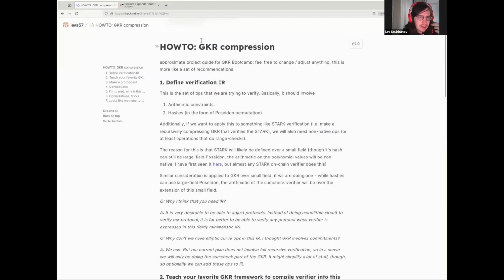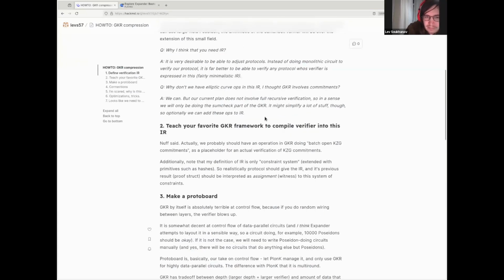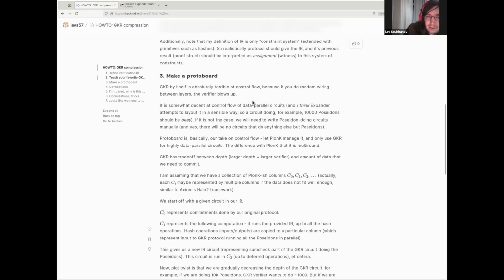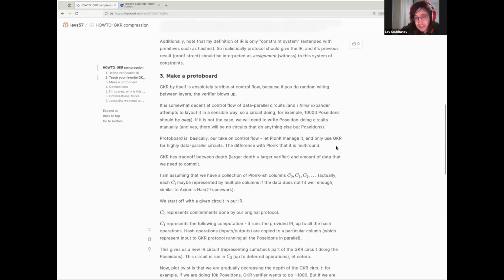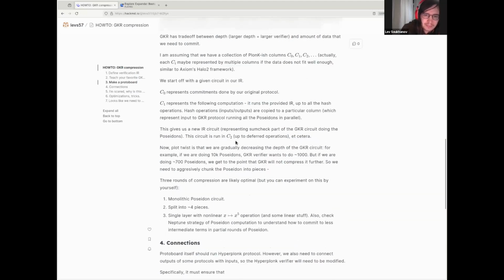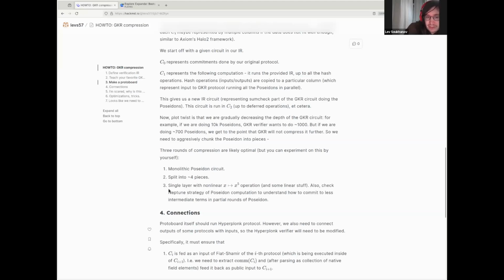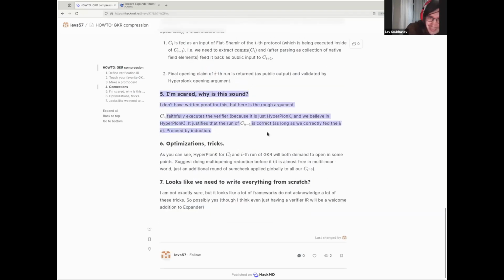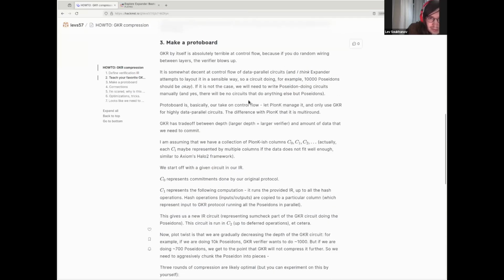Explore Expander Bootcamp Office Hours: GKR Recursion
Join the first office hours of the Explorer Expander Bootcamp with Lev, the moderator for the 'Efficient Onchain Verifiers Using Recursive GKR Compression' track. In this session, Lev discusses his document on applying GKR proof recursion technology to solve real-world problems, offers insights on building and troubleshooting projects, and answers audience questions. Key topics include compressing GKR proofs using recursive techniques, defining verification IR, integrating GKR with PLONK, and optimizing proof performance. Participate in this in-depth discussion and get guidance for your bootcamp projects

About the Explore Expander Bootcamp:
The Explore Expander Bootcamp is a six-week program designed to teach participants about zero-knowledge proofs, the Expander compiler, and Generalized Knowledge Representations (GKR). Participants will have the opportunity to build projects contributing to Ethereum's future, receive a certificate upon completion, and compete for grants from a $250,000 prize pool.

Timestamps:
00:00 Introduction to Explorer Expander Bootcamp
01:50 Document Overview and Real-World Applications
02:42 Deep Dive into GKR Proofs and Verification IR
05:13 Combining PLONK and GKR for Efficient Verification
13:56 Q&A Session: Addressing Audience Questions
27:59 Final Thoughts and Next Steps

About Polyhedra
Polyhedra is building foundational infrastructure for trust and scalability in AI and blockchain systems enabling secure, verifiable and high-performance applications.